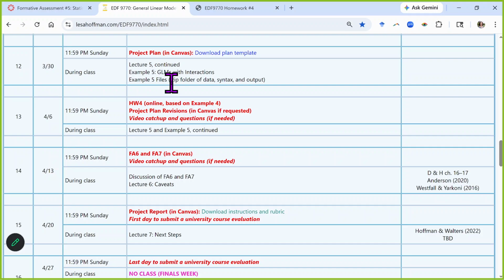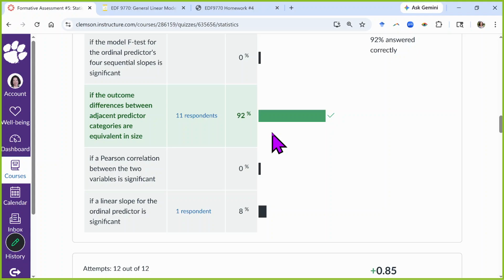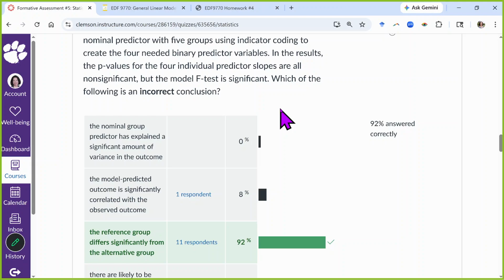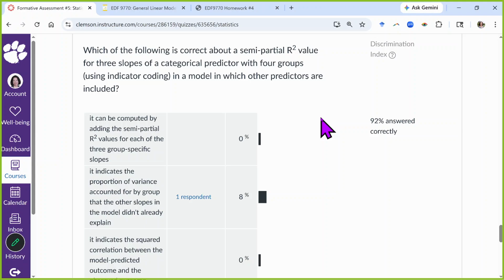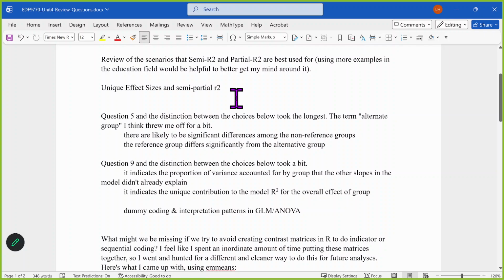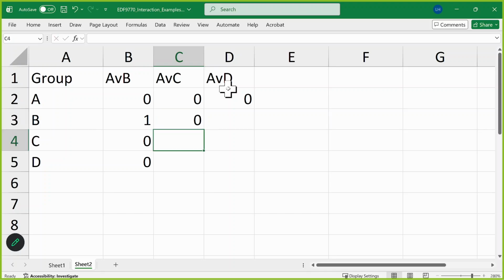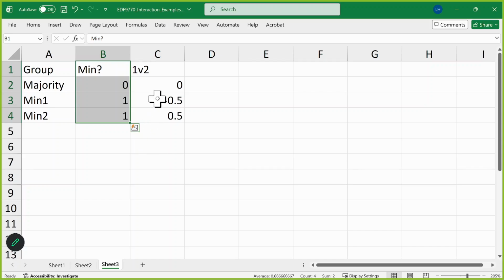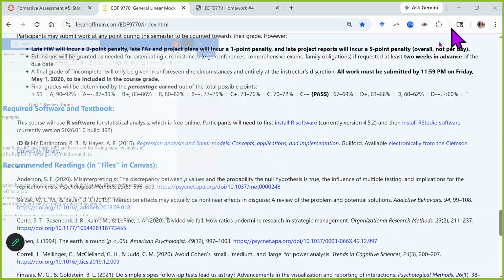EDF9770_Unit4_Review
Discussion of HW4, Formative Assessment #5, and other questions from unit 4